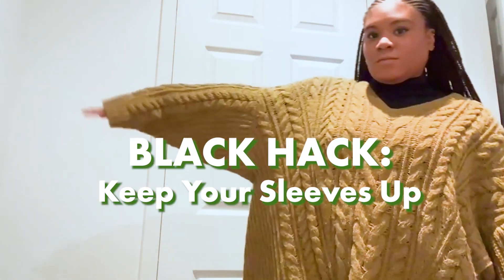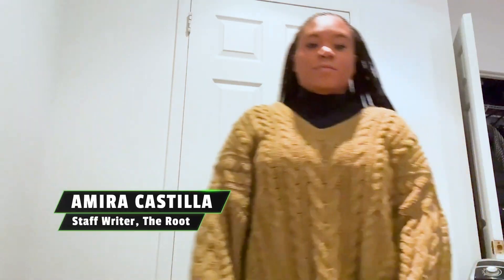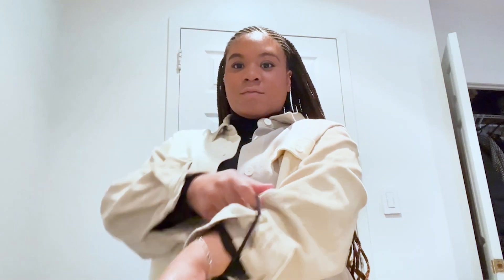How To Keep Your Sleeves From Sliding Down | Black Hack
On this edition of Black Hack, we show you how to keep your sleeves from sliding down. This simple hack using rubber bands keeps you from being irritated with pushing up your sleeves all day.

The Blacker the Content the Sweeter the Truth: theroot.com